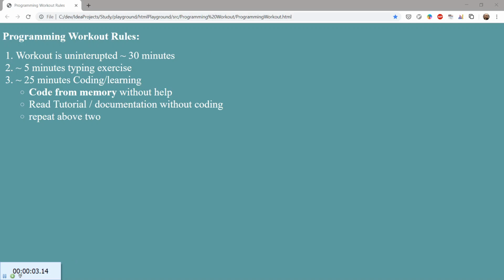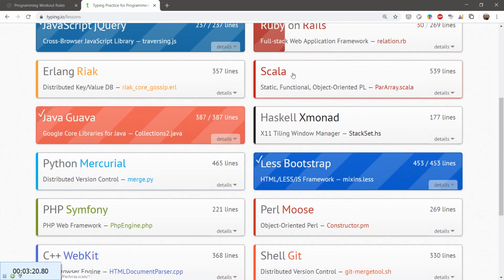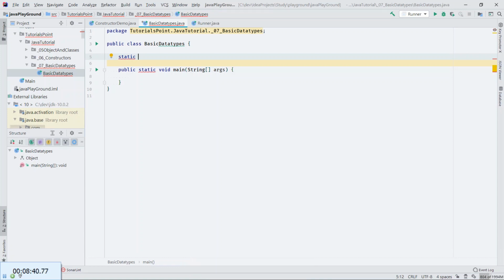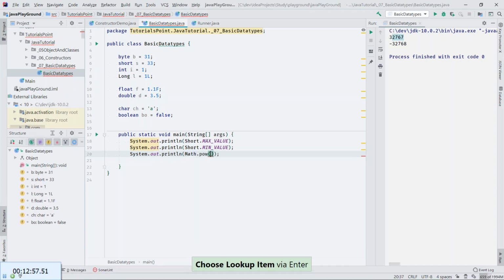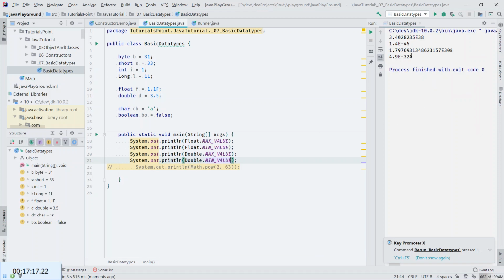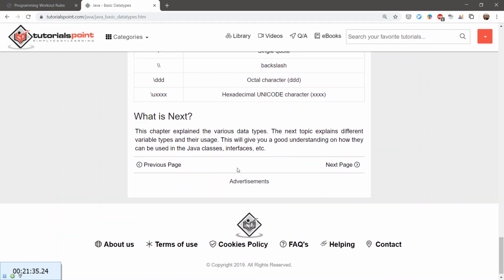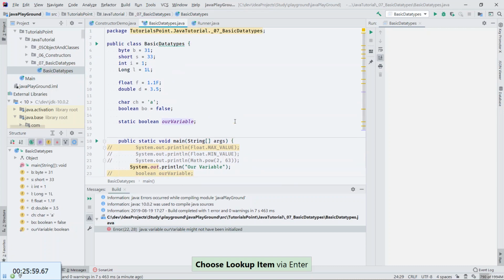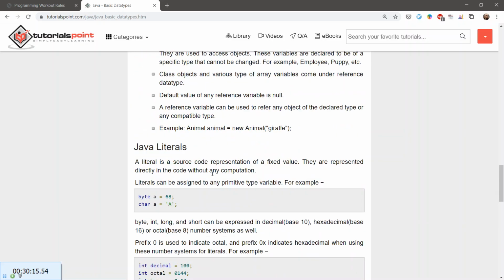PW JAVA Basic Datatypes 2019 08 19 17 02 27